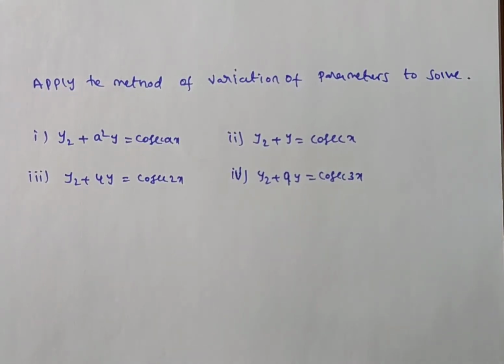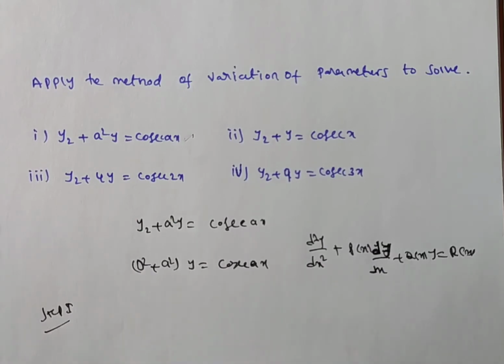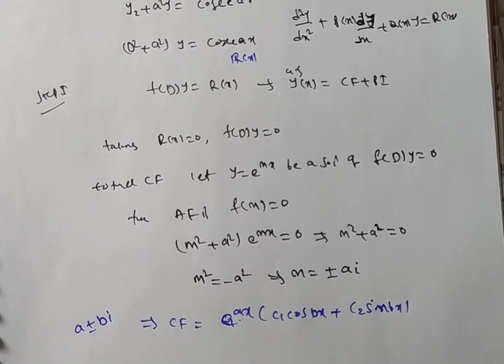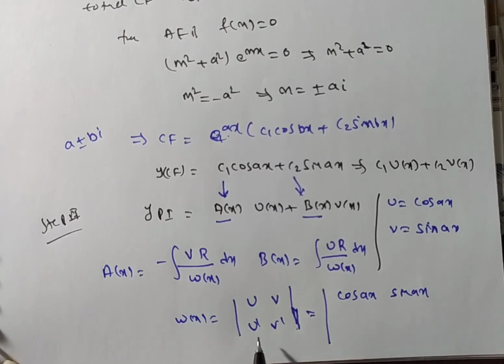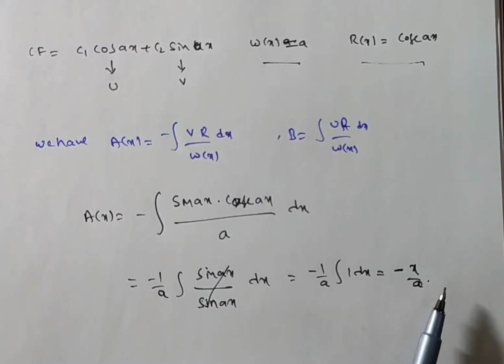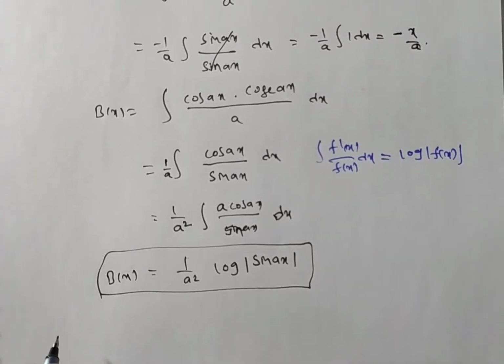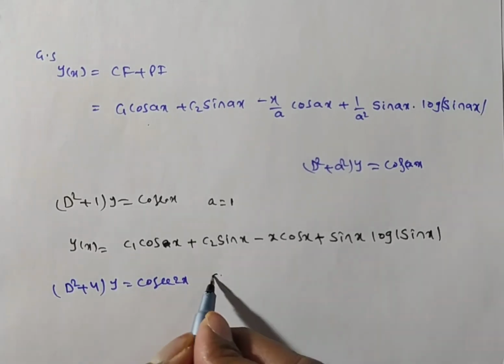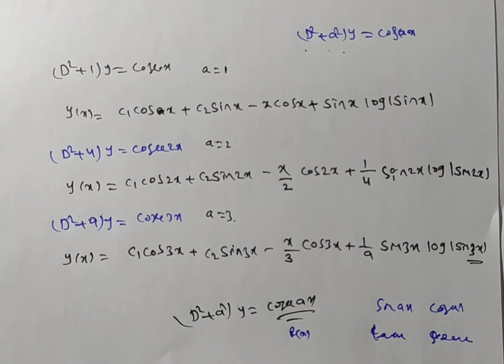Solve (D^2+a^2)y=Cosecax by Method of Variation of Parameters